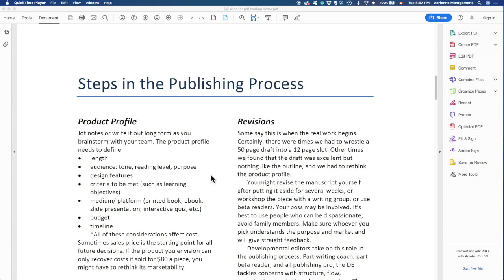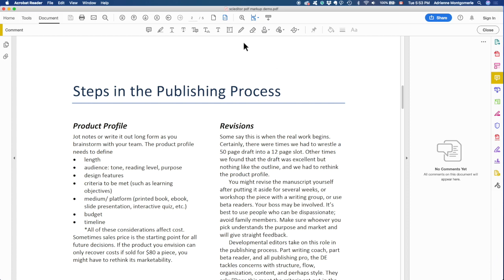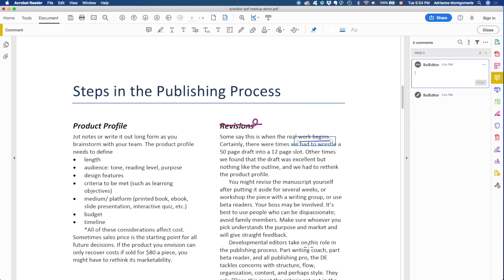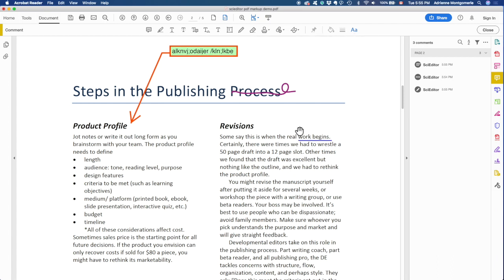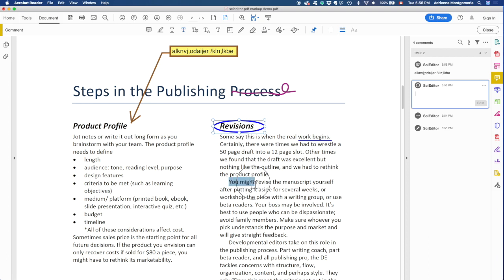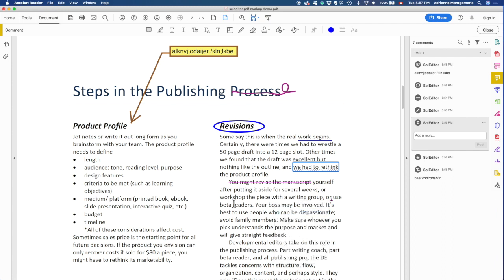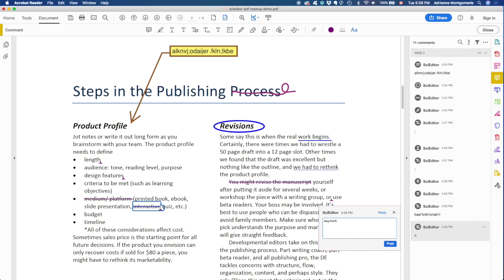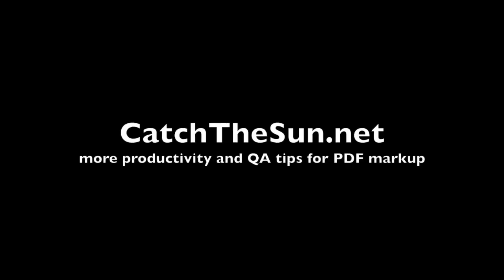PDF markup basics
This video is a demo of PDF markup basics for proofreaders and copyeditors using the free Adobe Acrobat Reader.